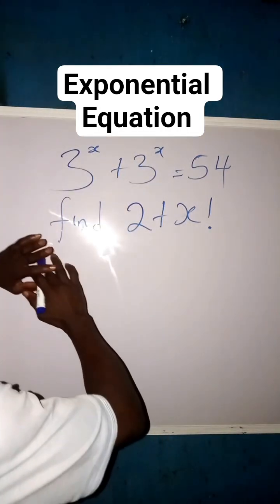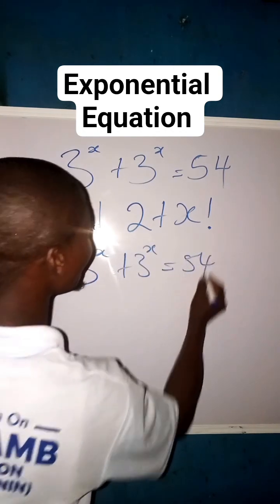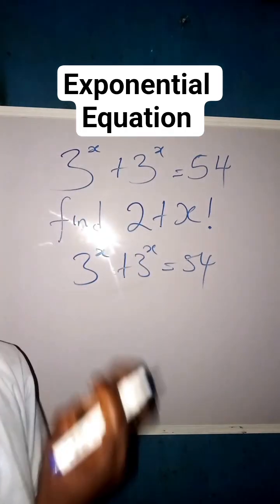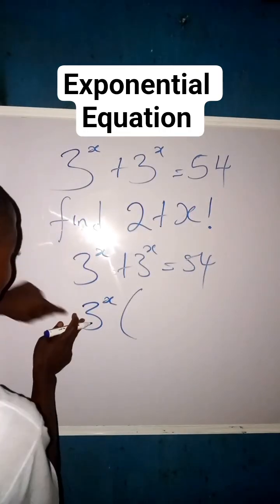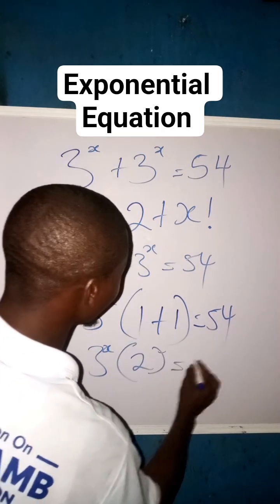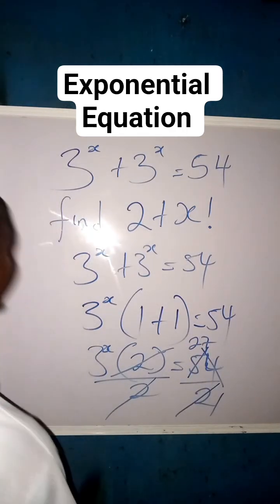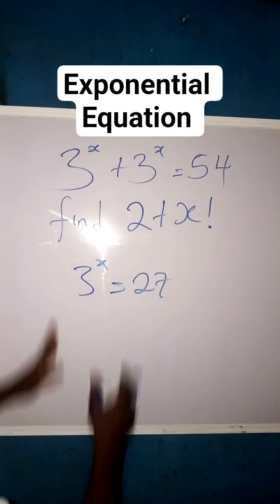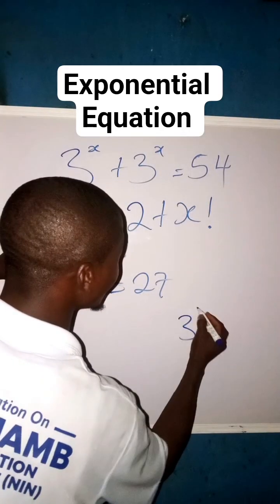exponential equation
in this video I teach exponential equation with step by step explanation for the enlightenment of learners and students